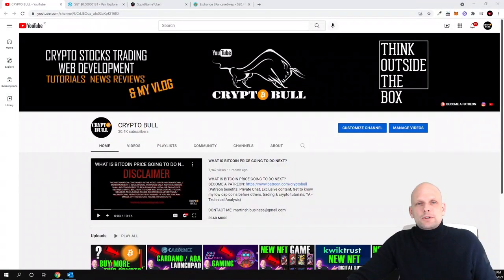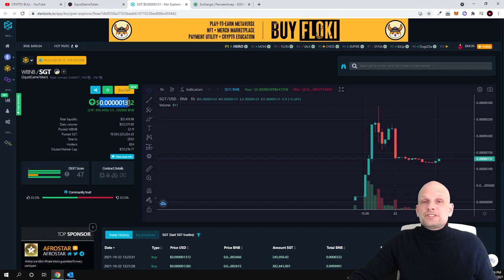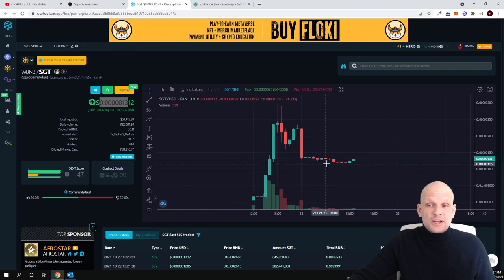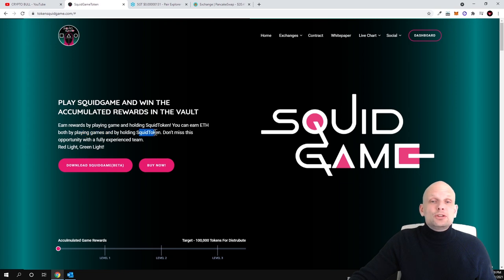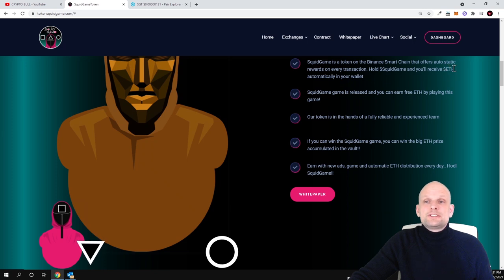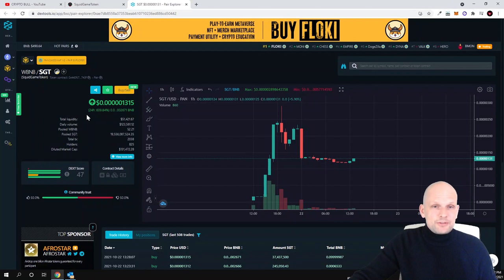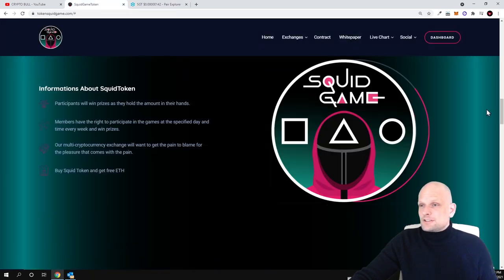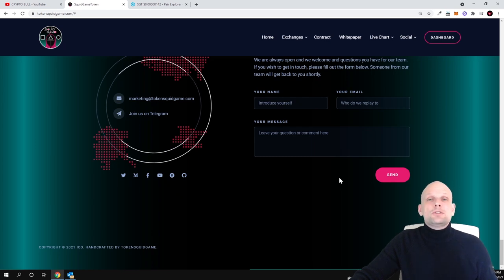SQUID GAME (SGT): NEW CRYPTO PROJECT REVIEW AND INVESTMENT!?!